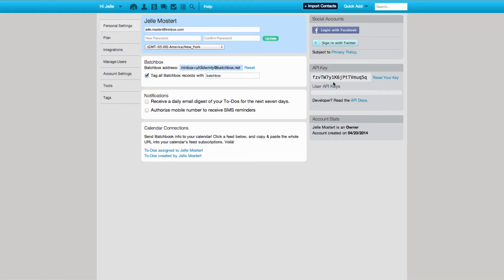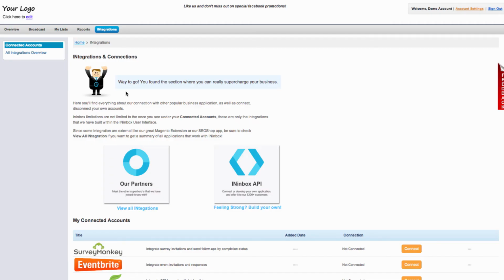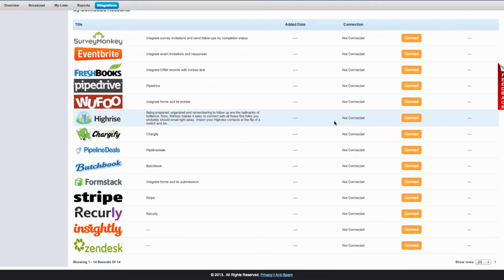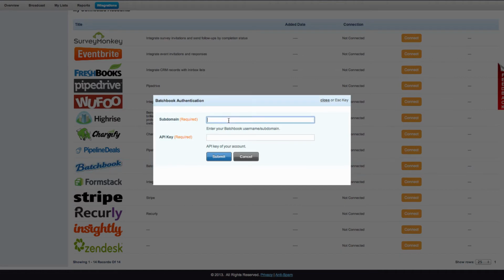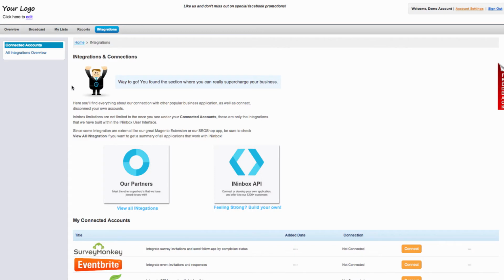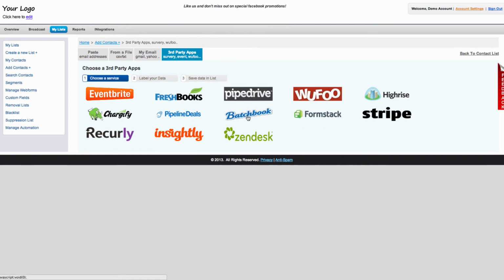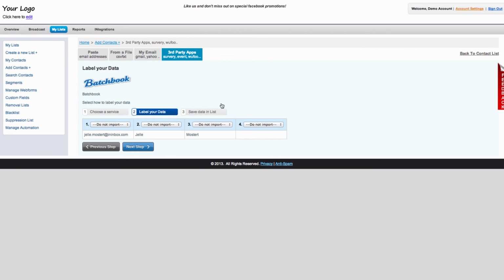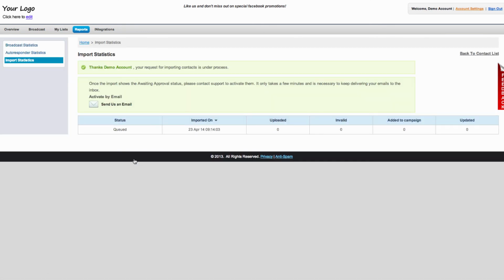Batchbook Integration with INinbox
Connecting Batchbook and INinbox enables you to import and update all your subscribers from Batchbook to INinbox with one click. This allows you to send your subscribers automated emails and/or send them manual email broadcasts.